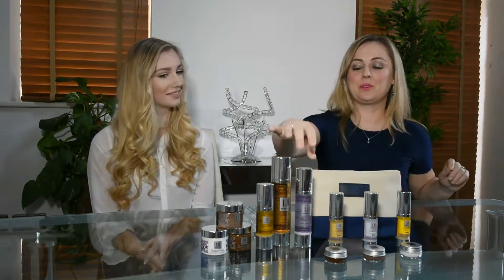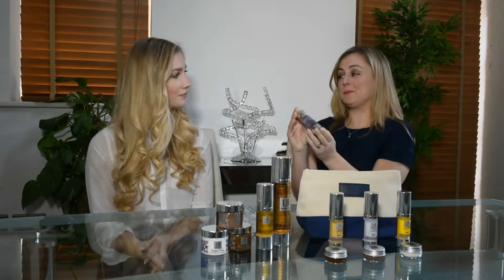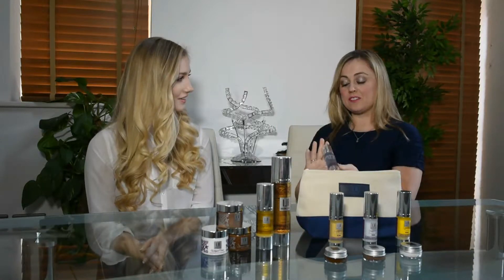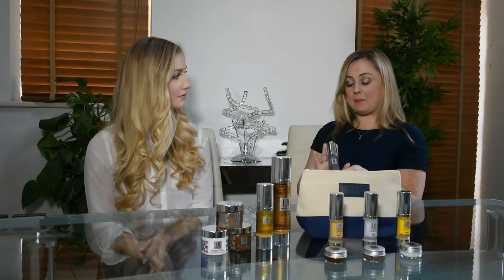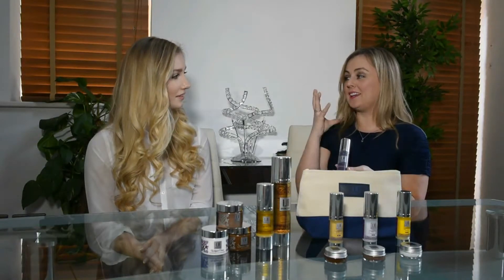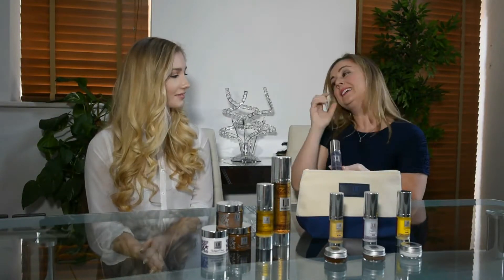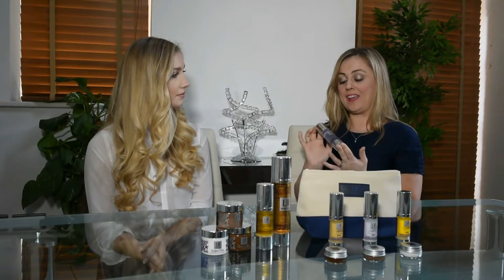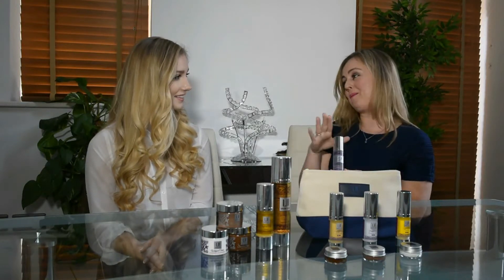Step 5 info on Plump Me Up